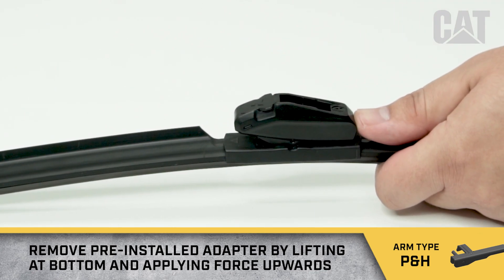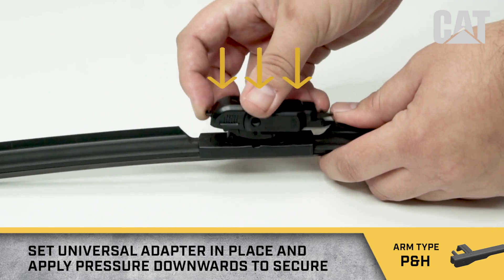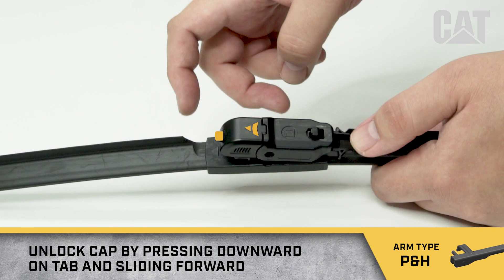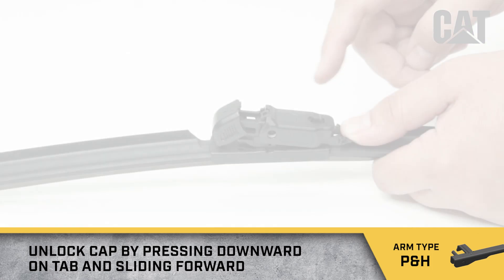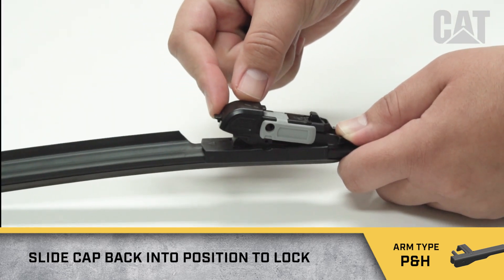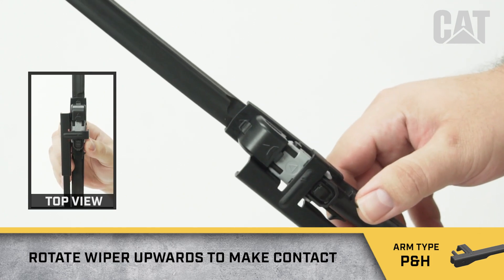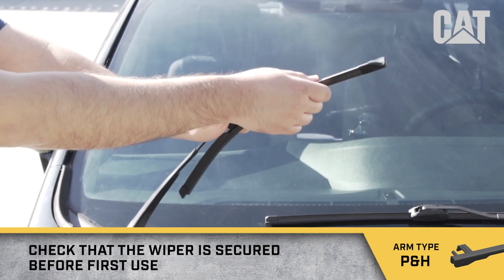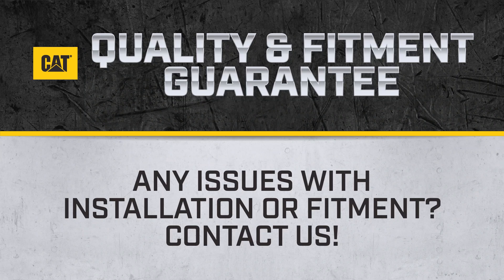How to Install Cat™ Windshield Wiper Blades on Your Car (P&H Arm Style)